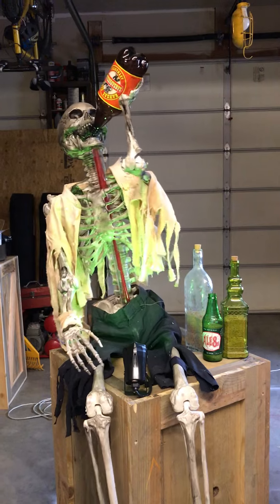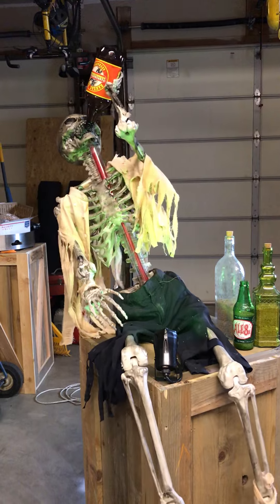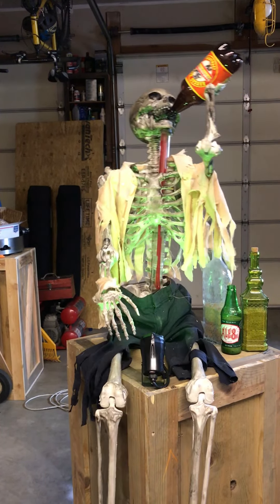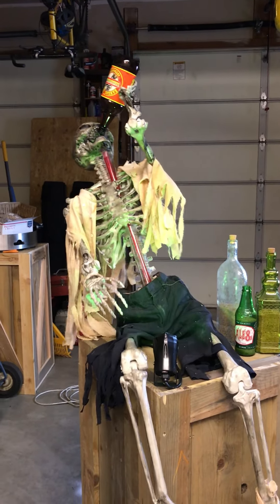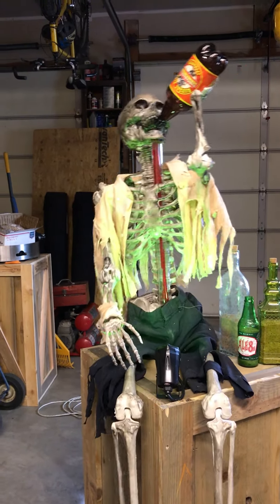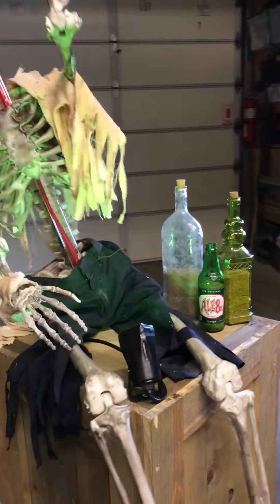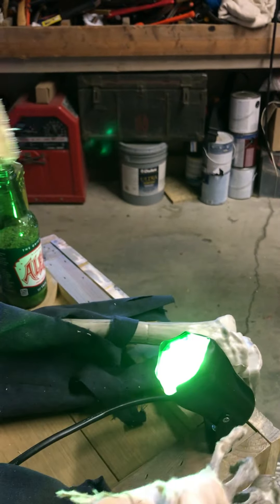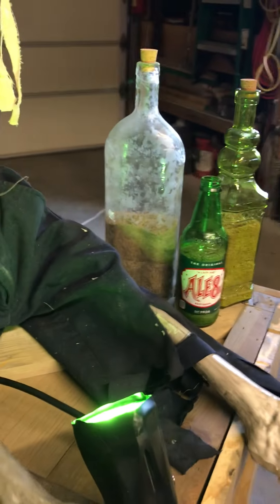Halloween Pirate Skeleton Animated Prop with Wiper Motor Update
Halloween drinking pirate skeleton prop inspired by Disney's Pirates of the Caribbean ride.  This uses one salvage-yard windshield wiper motor to create motion.  Power supply purchased on Amazon (search ALYGG 12V DC Switching Power Supply 100W, Universal Regulated Transformer AC 110V-220V to DC 12V).  Wood box was made out of scrap pine.   Skeleton is a cheap Walmart special.  Bottles and clothing came from the local thrift store.  The clothes were aged with a tea dye then shredded for effect.